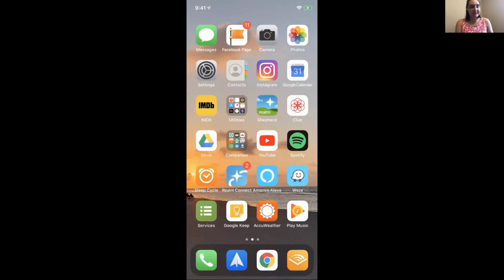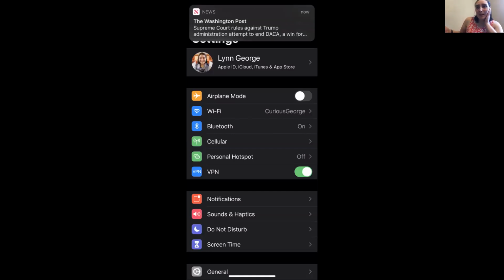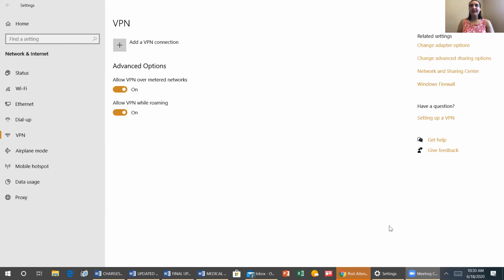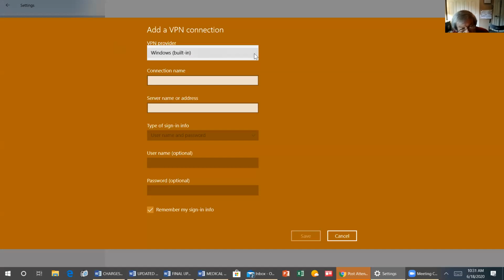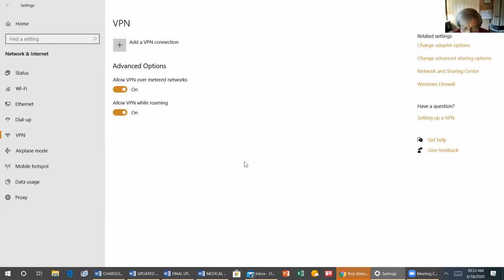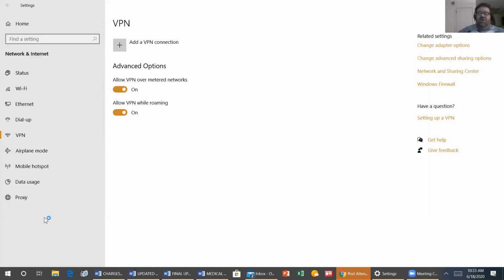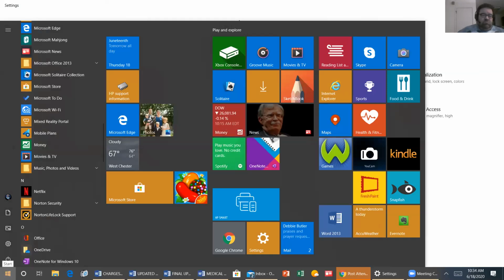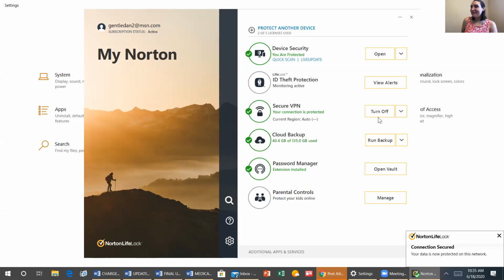Tech Time with Lynn: Learn about VPNs